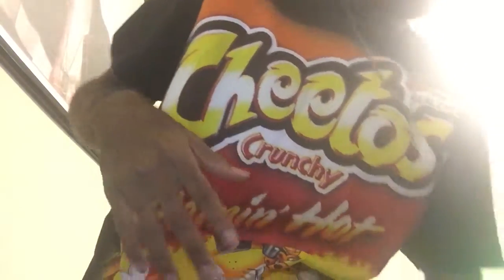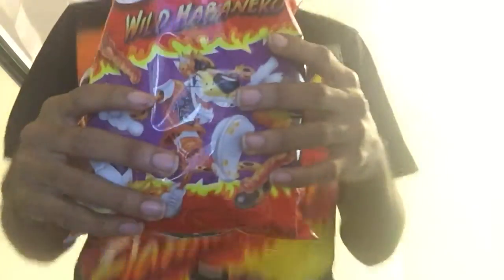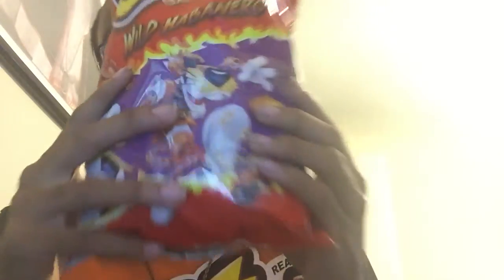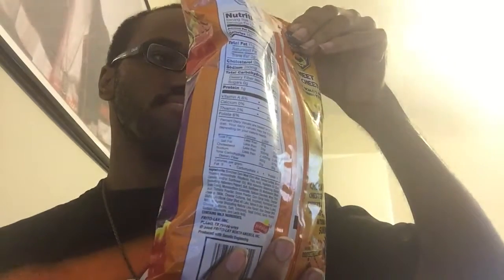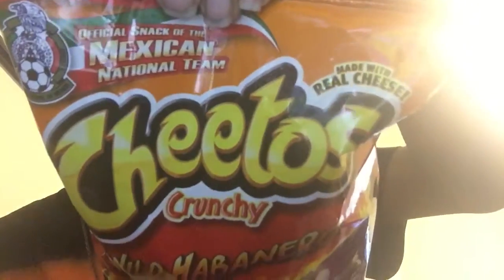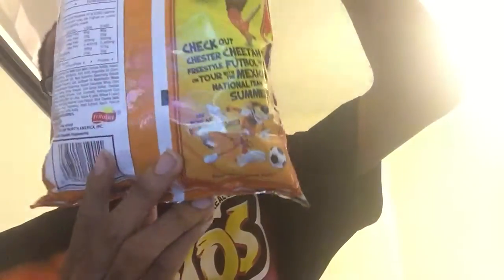Cheetos Wild Habanero